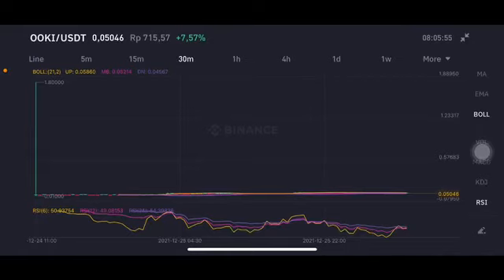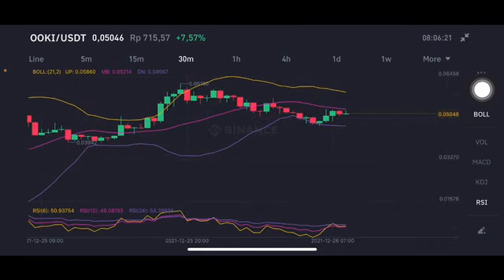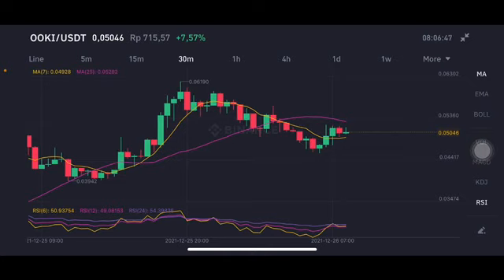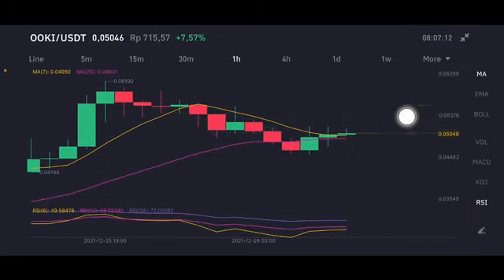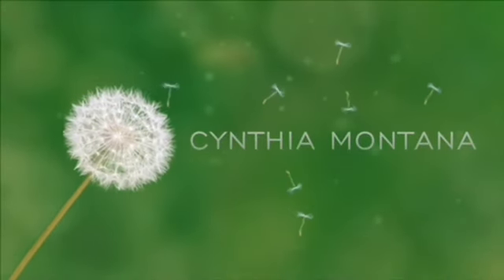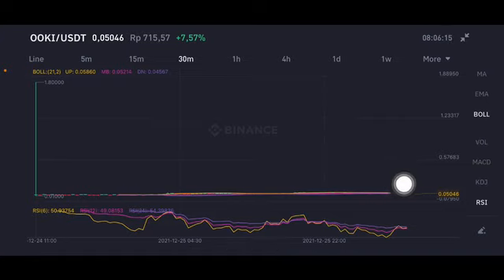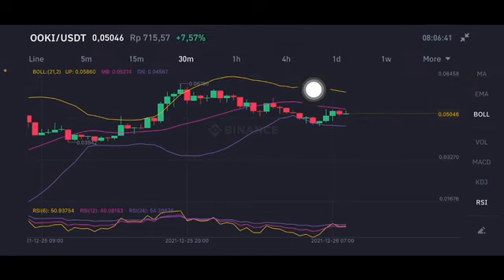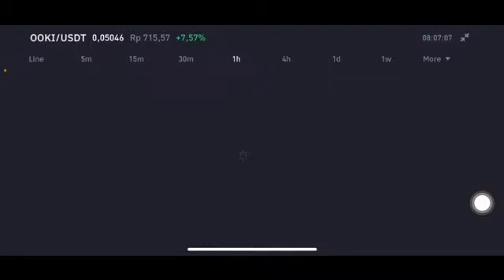OOKI TOKEN | OOKI CRYPTO PUMP ? OOKI COIN PRICE PREDICTION | OOKI CRYPTO LAUNCHING ON BINANCE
Ooki coin
Ooki price prediction
Ooki coin price prediction
Ooki crypto